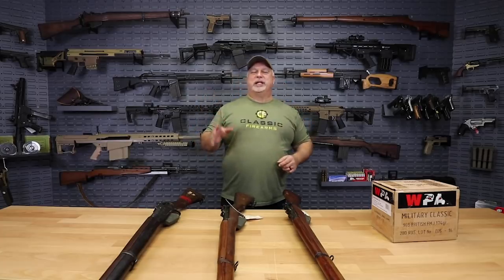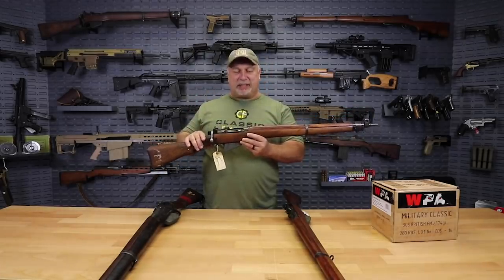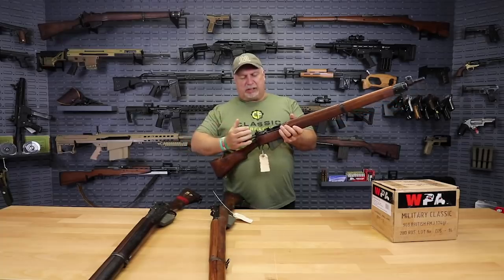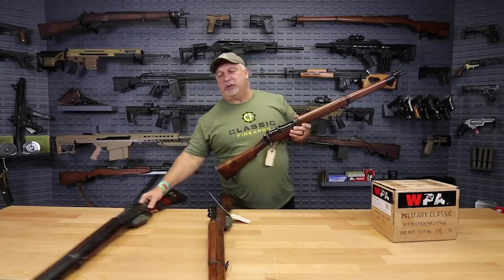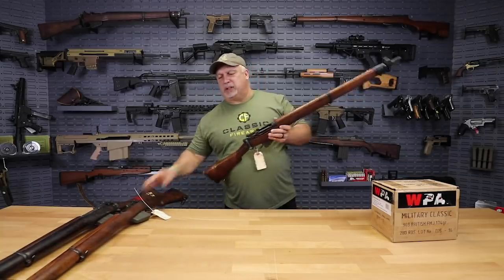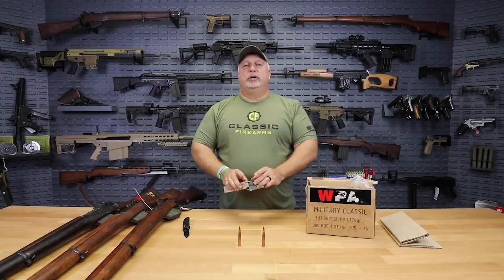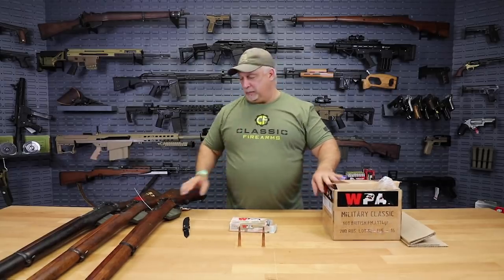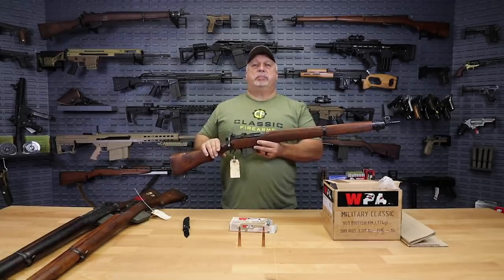The British Are Coming... With Enfield Surplus